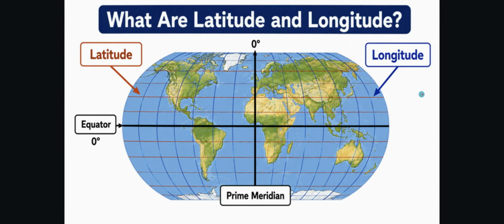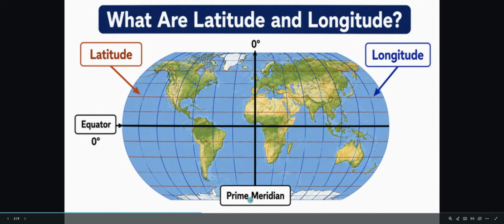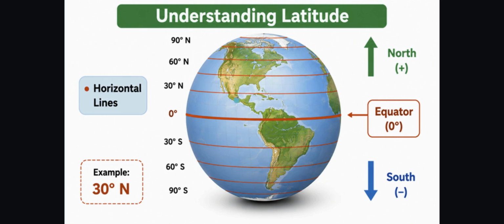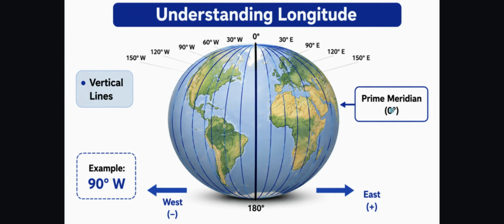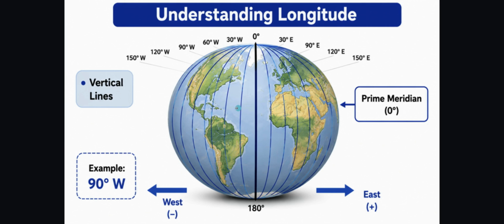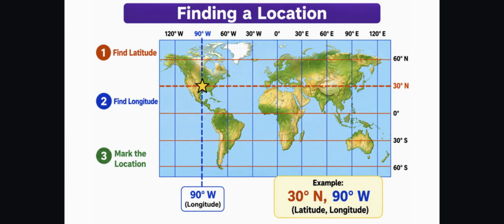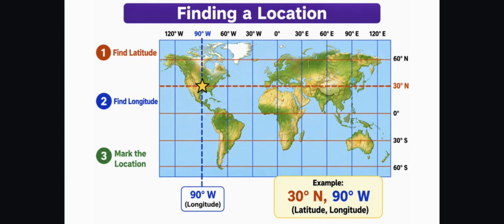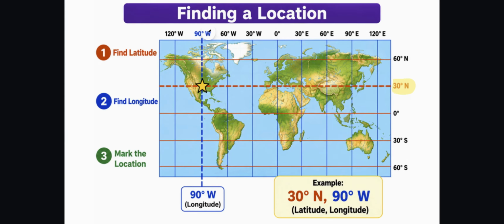Finding location using latitude and longitude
Welcome! In this lesson you will learn how to use latitude and longitude to locate places on a world map